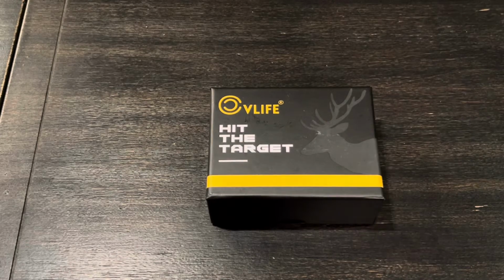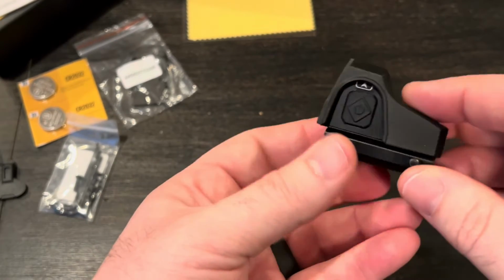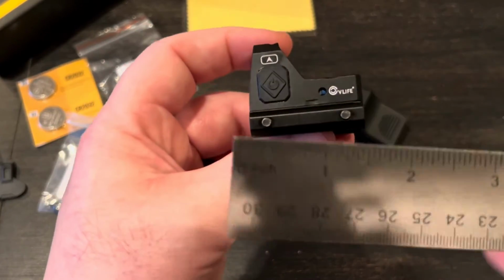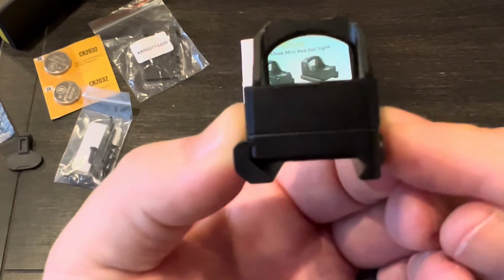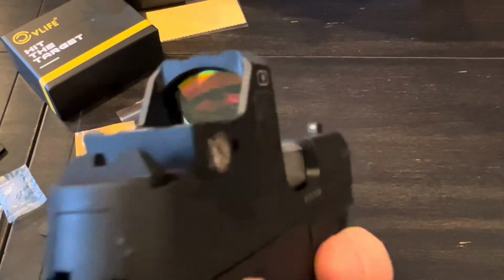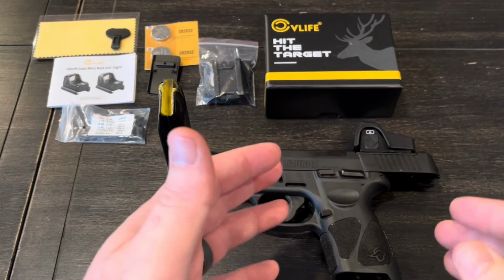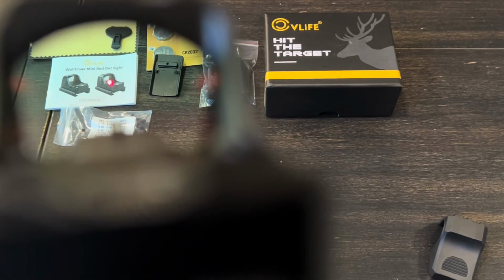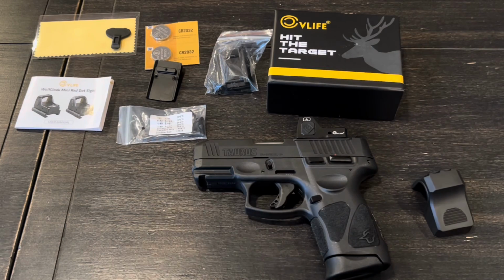CVLIFE WolfCloak Budget RMR Reflex Red Dot Sight with Shake Awake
🚫 No Firearms/Ammo Sales 🚫

Features & details
【Durable Aluminum Construction】Rugged aircraft-grade, extruded aluminum housing ensures the optical glass and internal components are protected against firearm recoil and rough field use.the mini red dot sight shock resistance has reached 1000g
【MOTION AWAKE】When the stationary time reaches 2.5 minutes, the red dot sight will automatically turn off. Any slight shaking will restart and return to the brightness before it was turned off.which greatly saves battery life.
【12 brightness settings】The red dot has a clear 2 MOA point with 12 brightness settings Easily adjustable windage/height settings. Adjust the brightness to your needs with one touch.
【Multi-Coated Lenses】Increase Light Transmission,Provide a Clean, Bright and Unobscured Point of View. 2MOA Red Dot for Precision Aiming Both-Eyes-Open Shooting，Lens anti-fog， Unlimited Eye Relief and Parallax Free Allows for Rapid Target Acquisition.
【High quality build】Long battery life, up to 20,000 hours.Picatinny rail mount. red dot sight suitable for a variety of outdoor sports such as training/target shooting, home defense, and hunting.